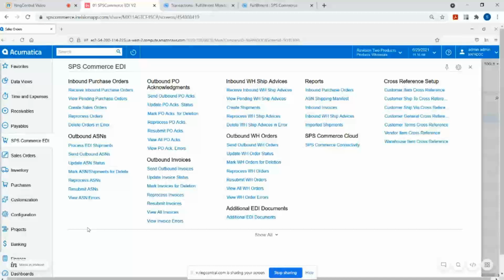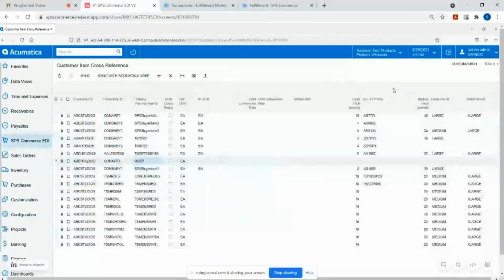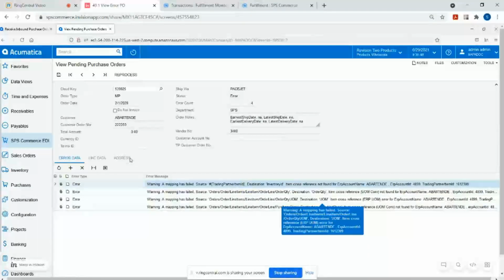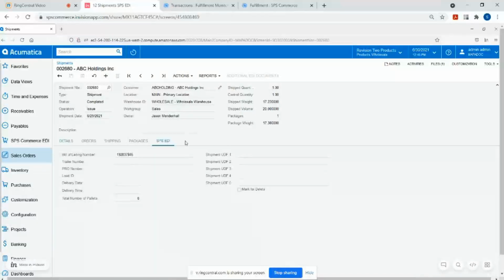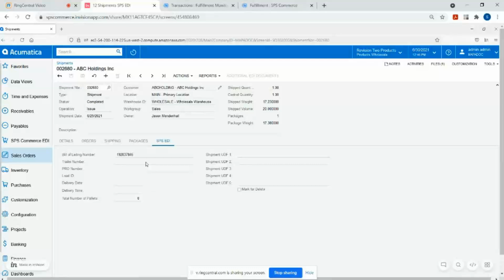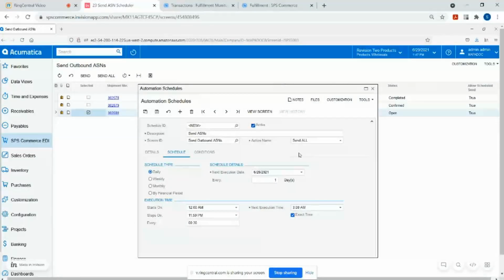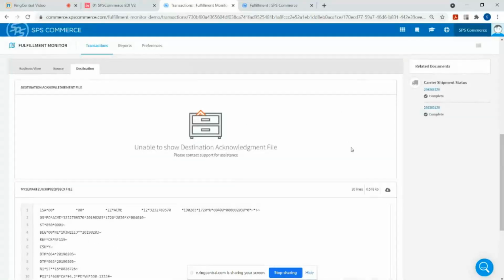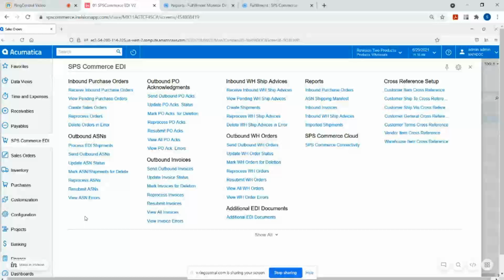SPS EDI on Acumatica